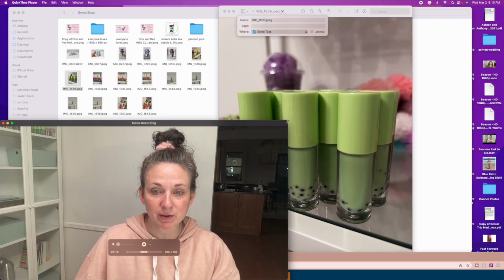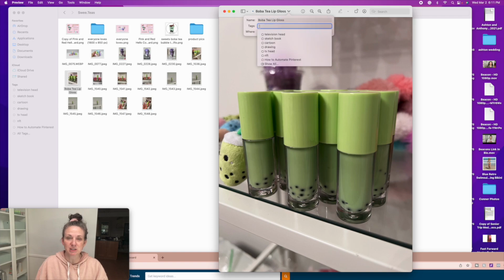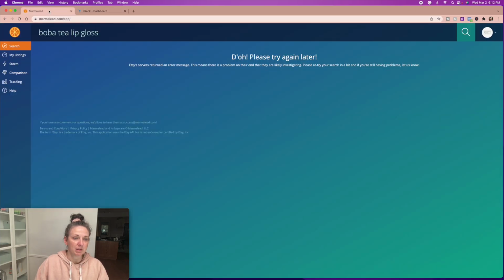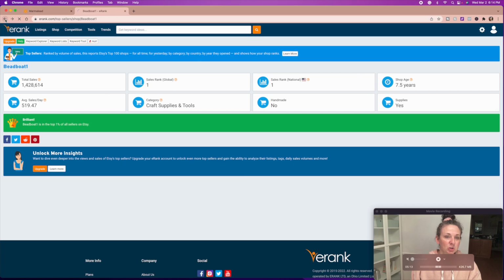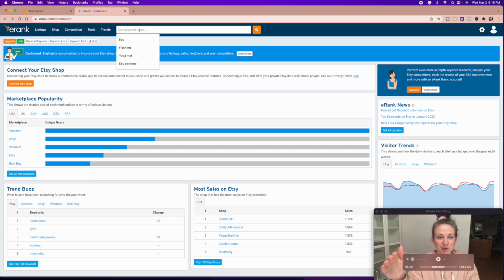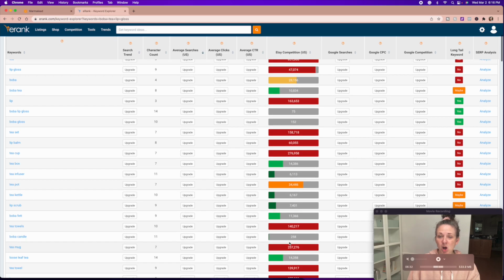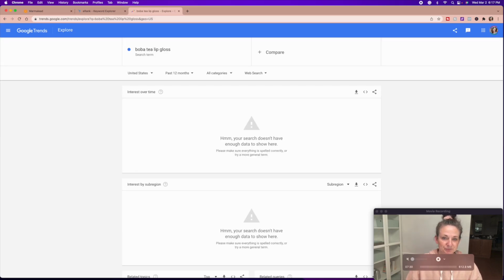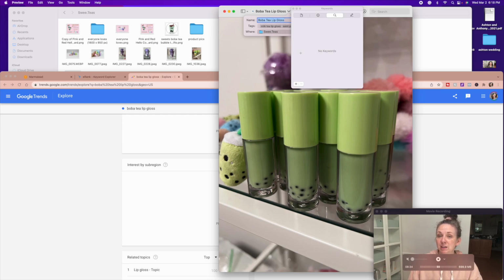Be Found On Google With This Simple Trick For SEO | Add SEO To Your Website Images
Be Found On Google With This Simple Trick For SEO

So many people are jumping ship from Etsy but are so scared about being found on google! This is a simple way to help boost your website in Google searches and it is something that so many people miss when they are setting things up!

SEO in your images is one of the things that people forget about and it is so simple to do!

If you are wanting to get set up with your own website be sure to follow me @WendyJoDavis  and watch this next to get started!!

XO
WJ